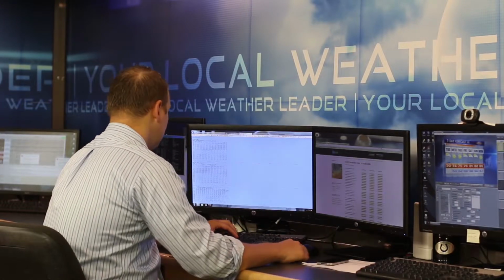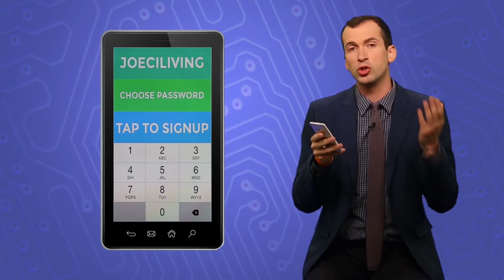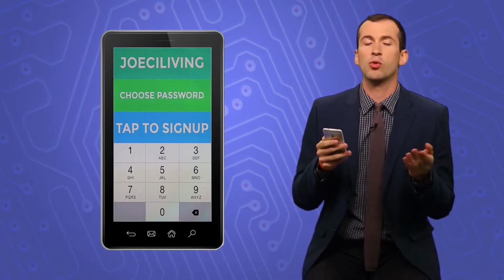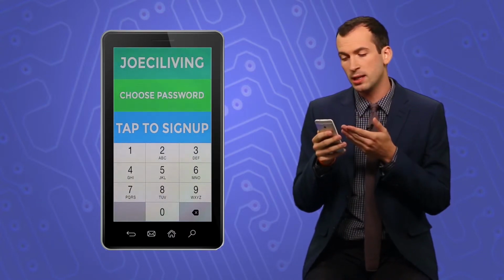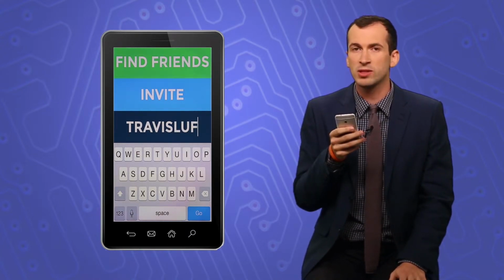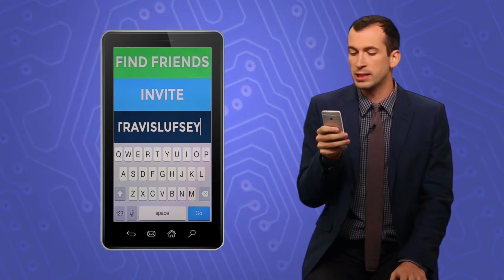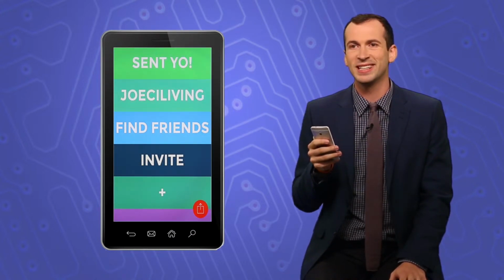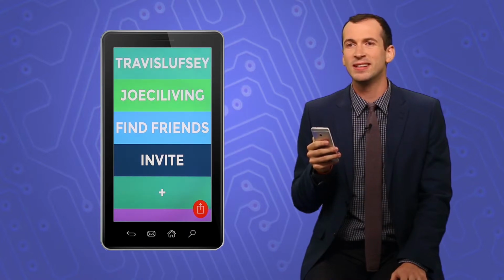WHAT'S APP-ENING - YO!